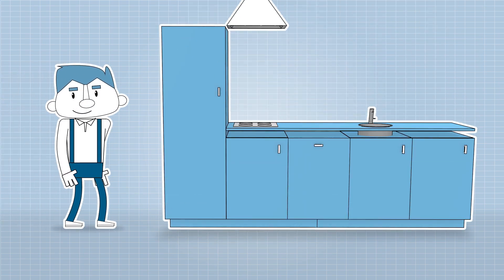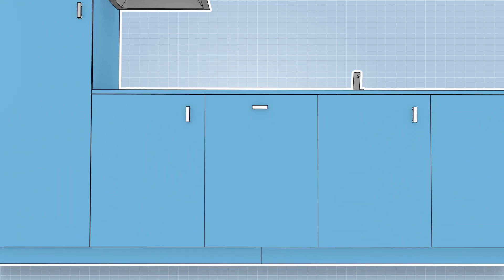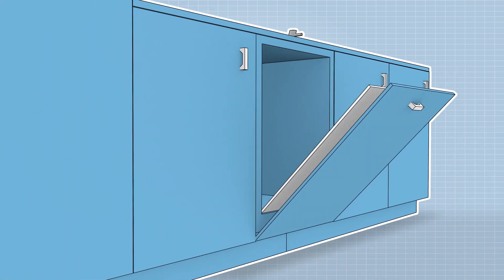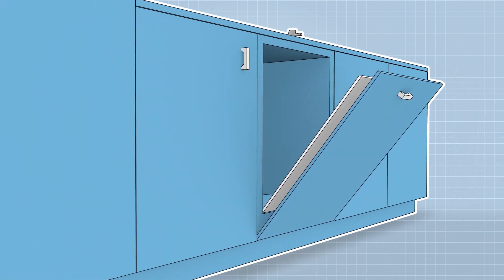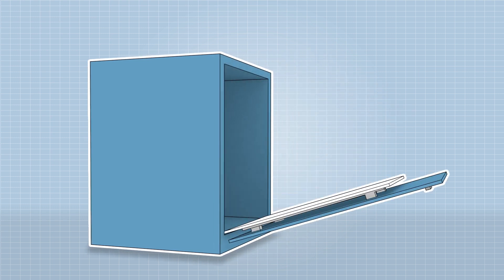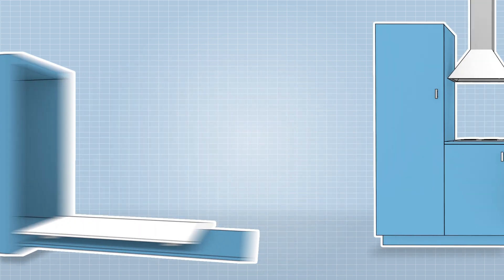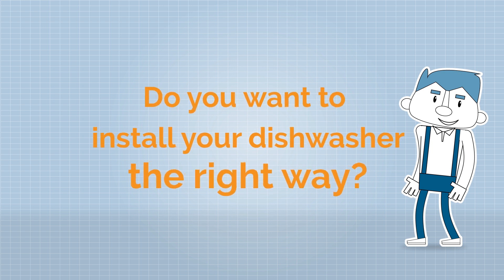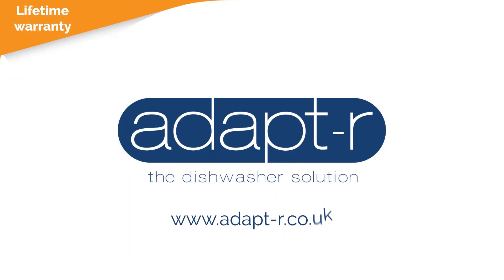Build a dishwasher in an IKEA kitchen. Adapt-r.co.uk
Which dishwasher is suitable for an IKEA kitchen? Every fully integrated dishwasher fits using our system!
Does your Bosch dishwasher not fit in your IKEA kitchen? Is the kitchen front too long? With our Variohinge, you can install any dishwasher in your kitchen. It is also suitable for installing dishwashers from Siemens, Miele, and all other brands in IKEA kitchens.
Specially designed for:

1. Installing a Bosch dishwasher in an IKEA kitchen
2. Installing a Whirlpool dishwasher in an IKEA kitchen
3. Installing a Siemens dishwasher in an IKEA kitchen
4. Installing a Miele dishwasher in an IKEA kitchen
5. Installing an AEG dishwasher in an IKEA kitchen
Additionally, it is suitable for installing any integrated dishwasher in an IKEA kitchen.
With our adapt-r sliding system, you don't have to worry about whether the dishwasher fits in your IKEA kitchen. The system compensates for the additional length of the kitchen front by moving it, allowing you to easily install any dishwasher without compromising the appearance of your kitchen.
Discover how, with the adapt-r sliding system, you have the freedom to choose the dishwasher of your choice, regardless of the brand. You no longer have to worry about finding a dishwasher that fits in your IKEA kitchen - adapt-r makes it possible!
Would you like to learn more about how the adapt-r sliding system can help you integrate a dishwasher into your IKEA kitchen?
Visit the adapt-r website for detailed installation instructions and more information on how to upgrade your IKEA kitchen with the adapt-r sliding system.